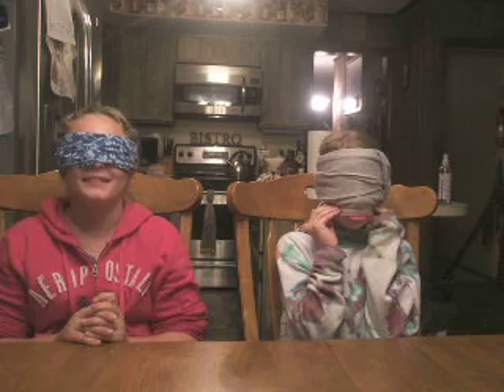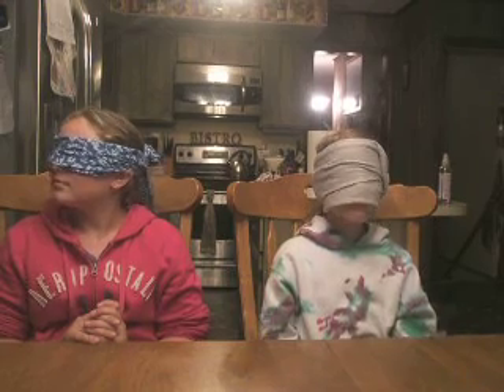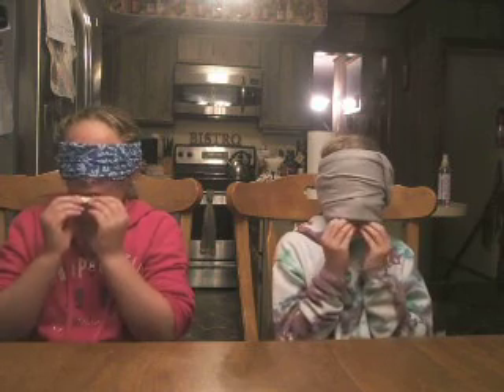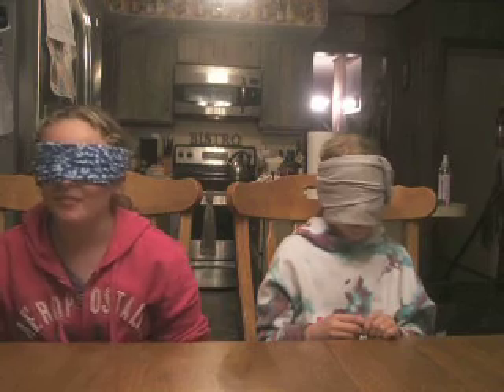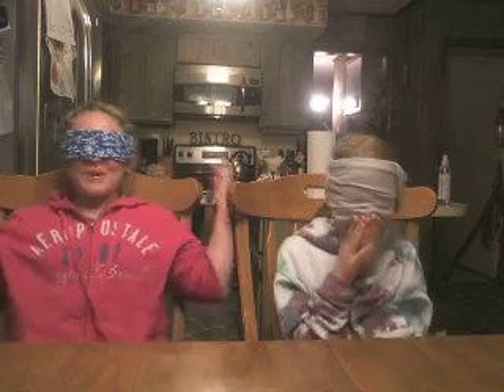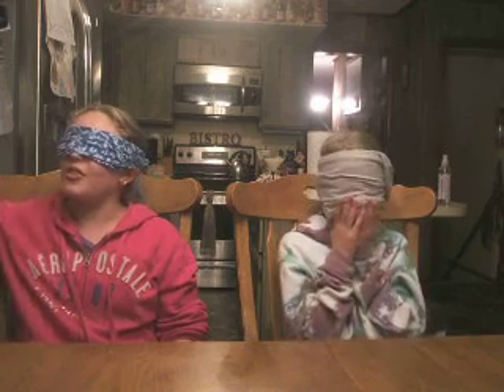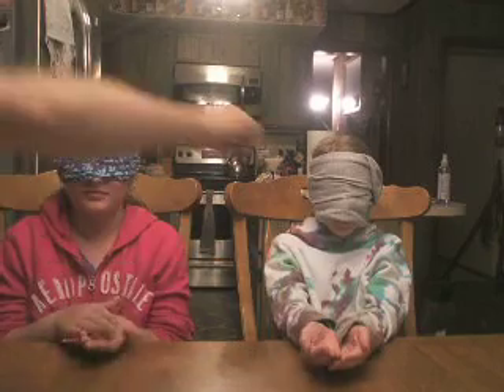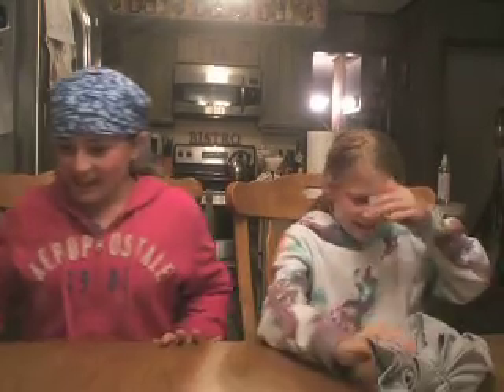P6120691.AVI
Sara & Chelsea participate in a blind taste test.